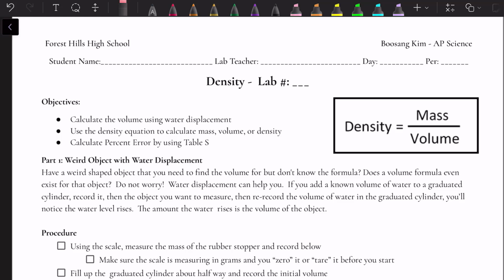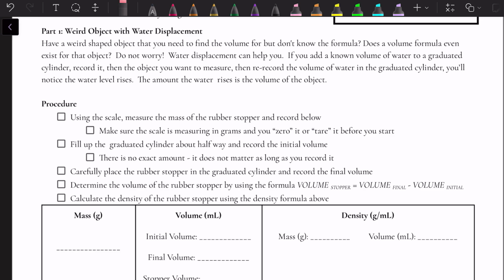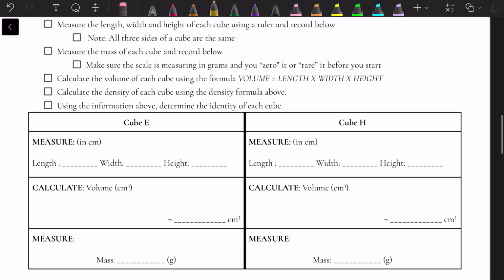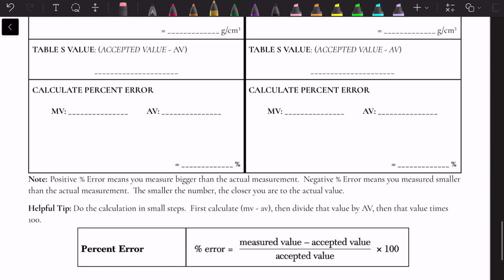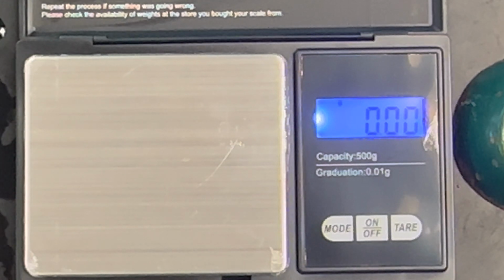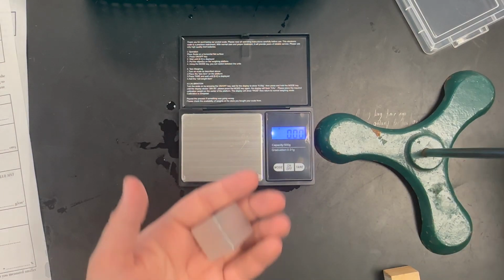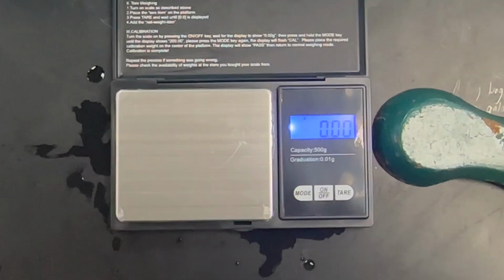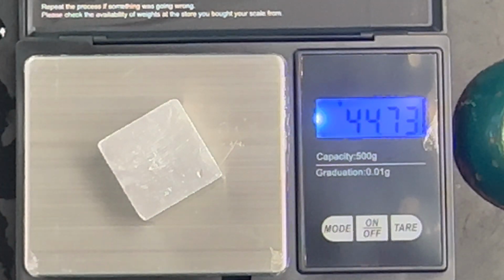Density 5 Min Lab Walkthrough